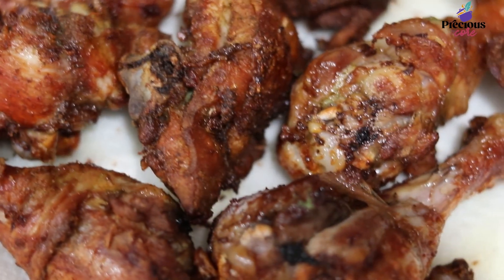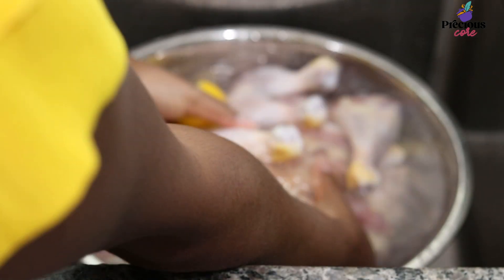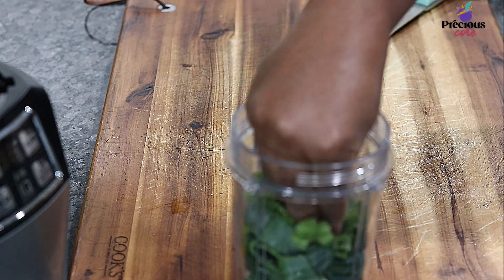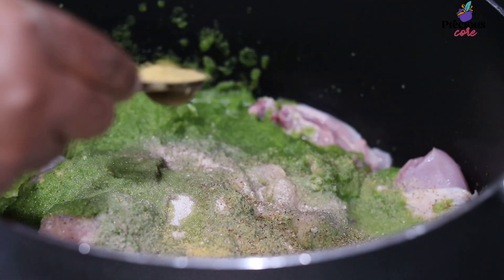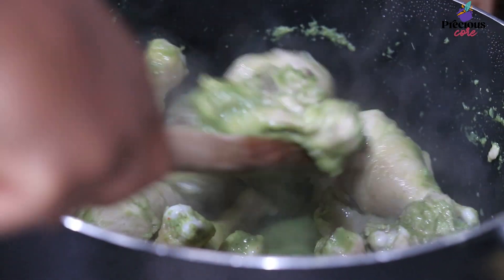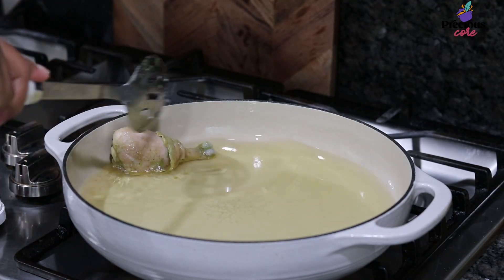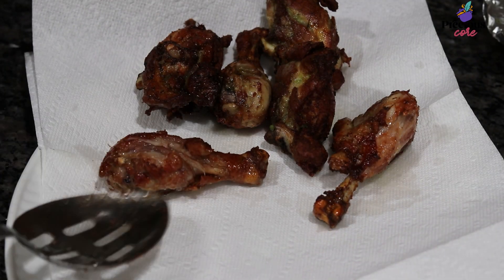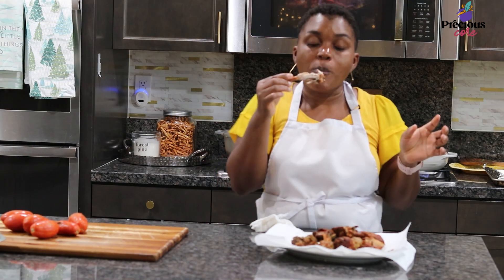Cameroonian FRIED CHICKEN Recipe - Perfect Party Food!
Growing up in Cameroon, we made Cameroonian Fried Chicken during Christmas or special occasions. This chicken is loaded with flavor and I hope you love it as much as I do.

*See the full list of ingredients below.*

INGREDIENTS FOR CAMEROONIAN FRIED CHICKEN
- 8 pounds chicken (about 4 kg)
- 10 cloves of garlic
- 3-4 inches ginger
- 7 sprigs of basil
- 1/4 leek
- 1 habanero pepper
- Half a medium onion
- 5 sprigs parsley
- 2 pebe (African nutmeg)
- 1 teaspoon ground 'contri onions' (rondelles)
- 1 teaspoon ground white pepper
- 2 teaspoons salt
- 2 teaspoons chicken bouillon powder (or Maggi seasoning cubes)
*For best results, let the chicken marinate overnight in the fridge before cooking.*